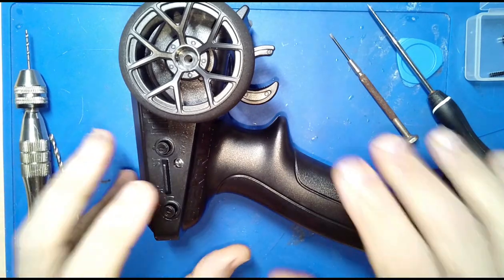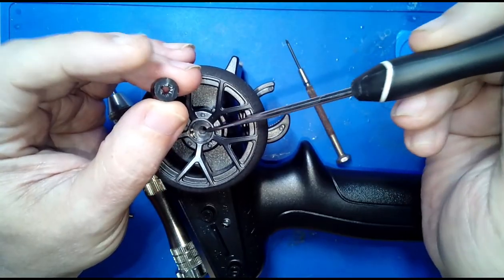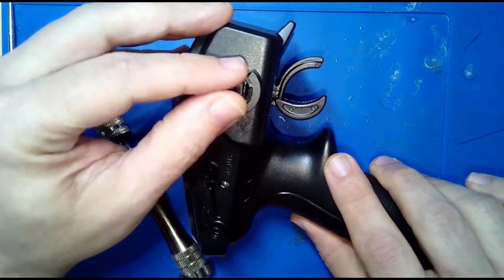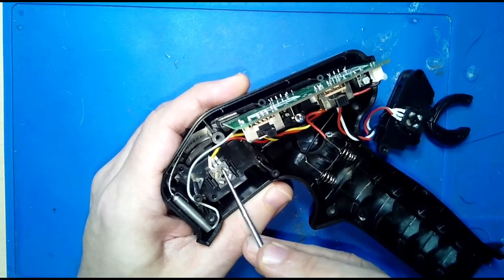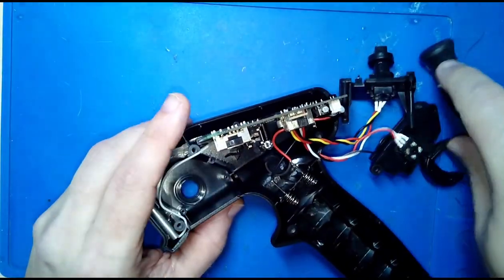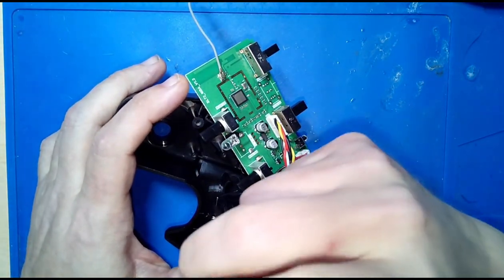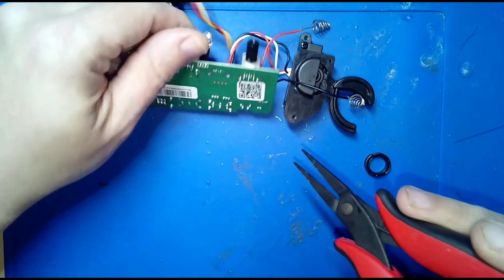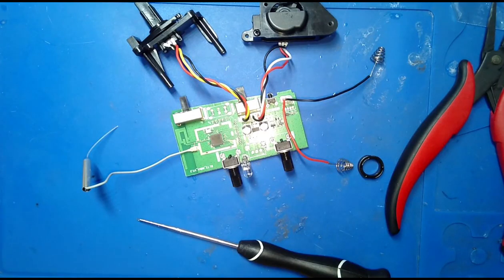Adapting An RC Car with Proportional Steering : Transmitter Teardown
Here I complete the teardown of the remote control. The steering wheel is removed and the proportional "sticks" removed. This is the  2 channel SLT2 remote transmitter (a Horizon Hobby Spektrum controller).